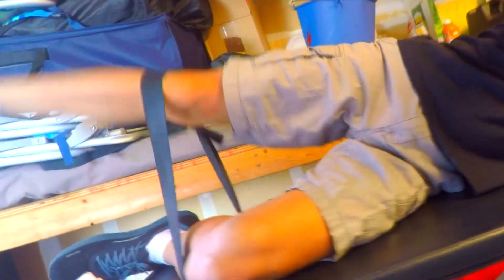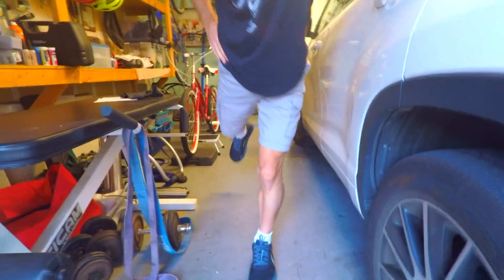Completely STOP Knee Cap Pain 💥5 Minutes💥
Completely STOP Knee Cap Pain in 5 Minutes
Link to purchase arch supports on Amazon
Link to shoes Altra on Amazon
Link to shoe Hoka on Amazon

100/100